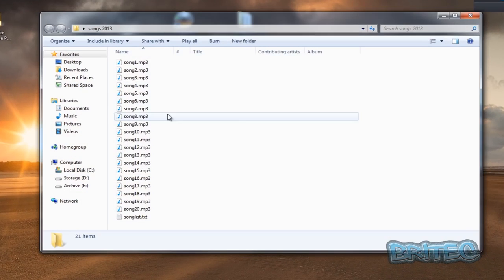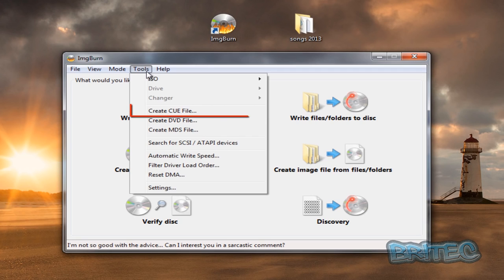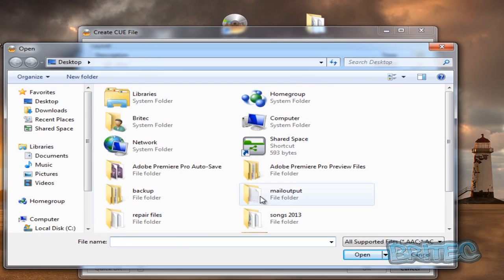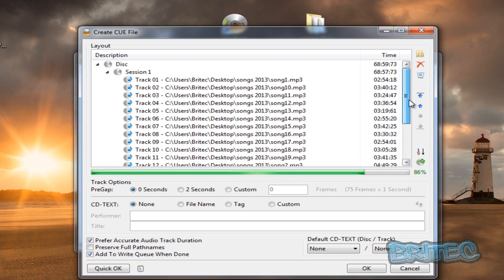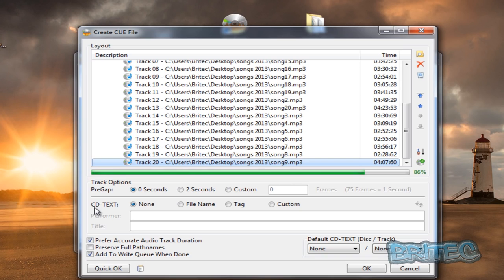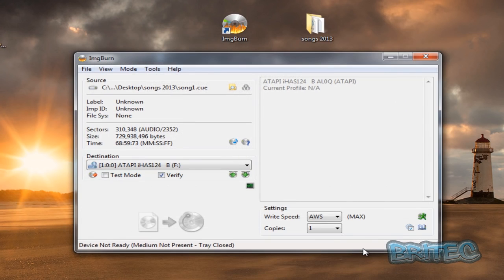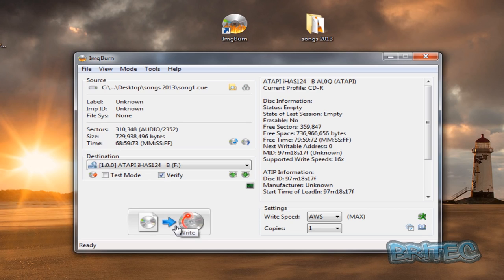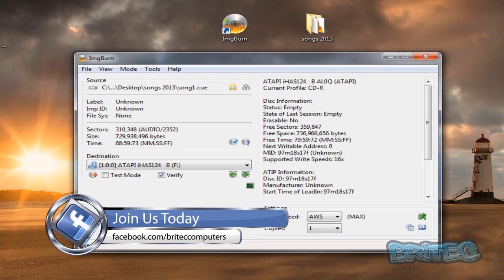How to Burn a Audio CD with Imgburn